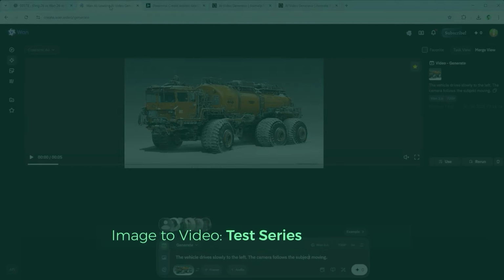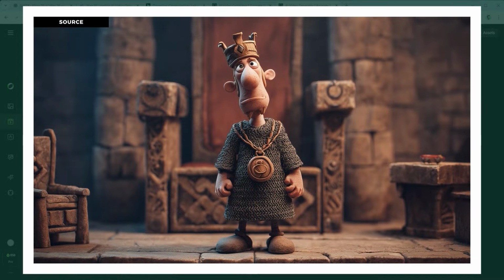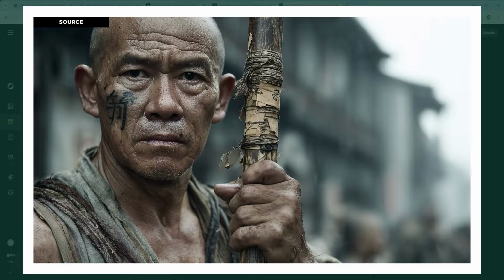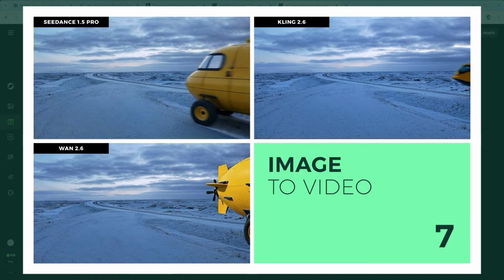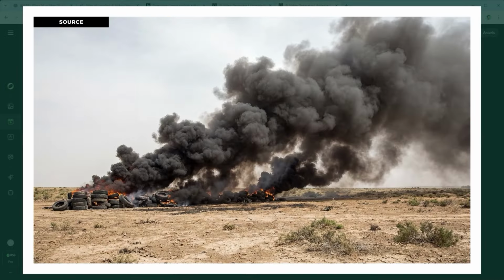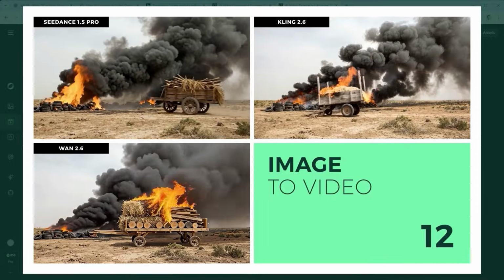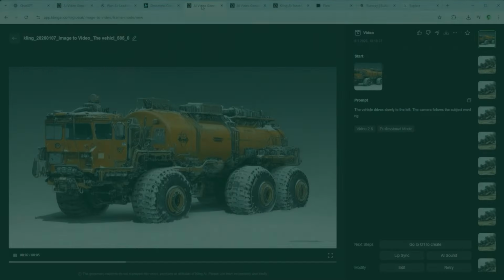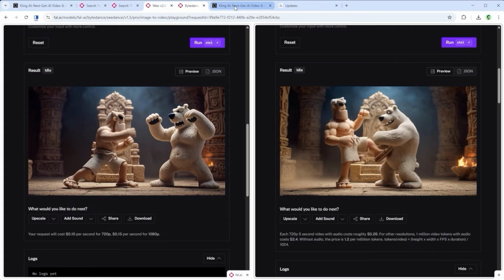Kling 2.6 vs Wan 2.6 vs Seedance 1.5 Pro: Physics, Motion, and Logic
Video AI in 2026 – a side-by-side comparison of Kling 2.6, Wan 2.6, and Seedance 1.5 Pro.
Kling 2.6 by Kuaishou Technology, Seedance 1.5 Pro by ByteDance, or Wan 2.6 by Alibaba Cloud – which of these platforms delivers the strongest results at the beginning of 2026? Using 12 deliberately designed prompts, I test their specific capabilities, ranging from airflow physics and cause-and-effect timing to weight transfer, smoke behavior, native audio, and creative interpretation.

The results are not based on one-time shots, but on repeated test runs. What I learned from this process is shared at the end of the video, so you can make use of each platform’s strengths and avoid their weaknesses.

The prompts used in this video are listed in the pinned comment.

Chapter
00:19 – Get started: video AI arena
01:00 – Image to video: test series
07:00 – 3 video AI platforms: what I learned
08:26 – Choosing the right platform